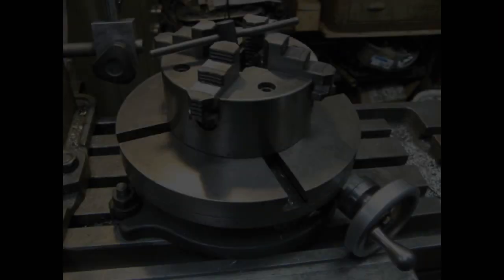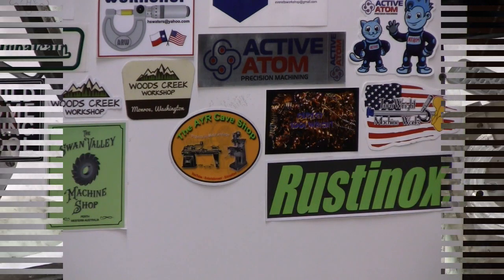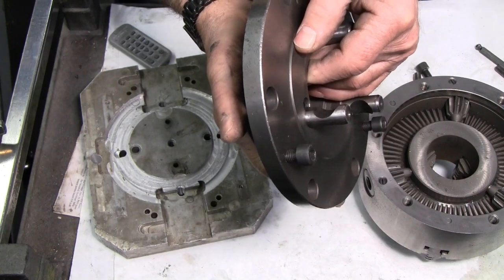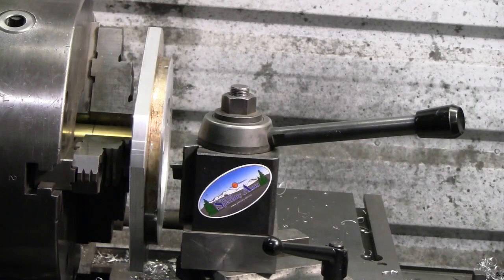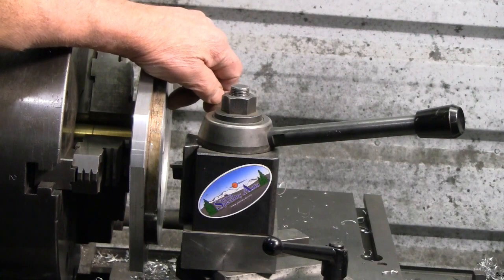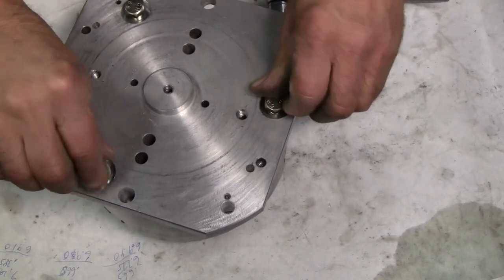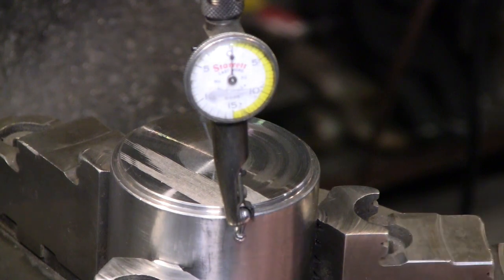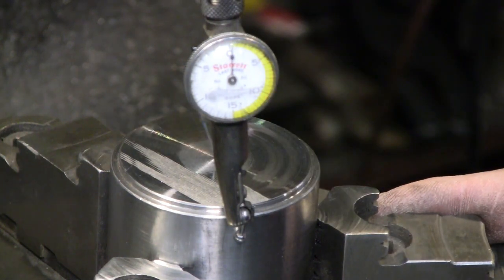Three Jaw Chuck Adapter Plate for a Rotary Table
In this video I machine an adapter plate to mount a three-jaw chuck on a rotary table.